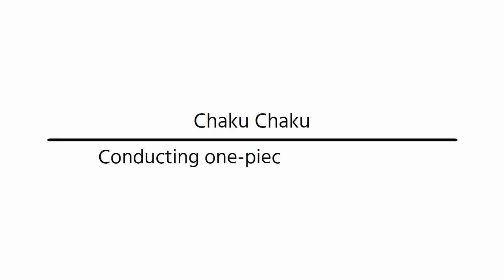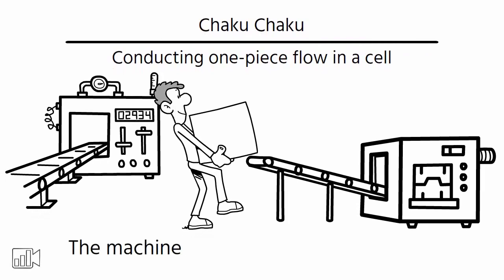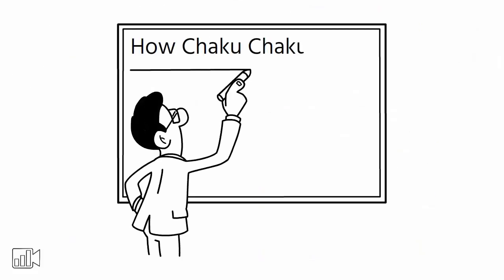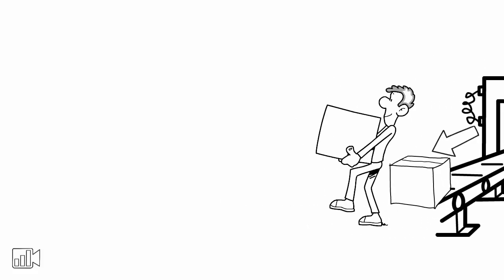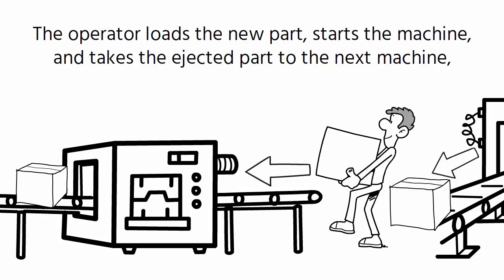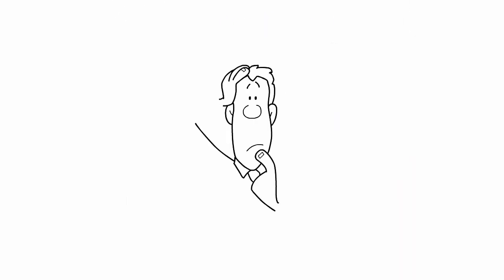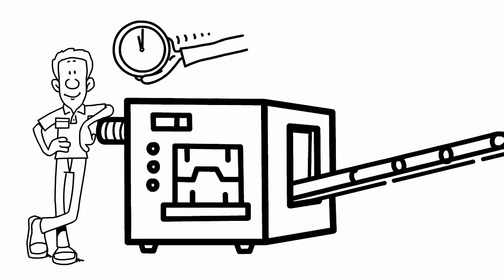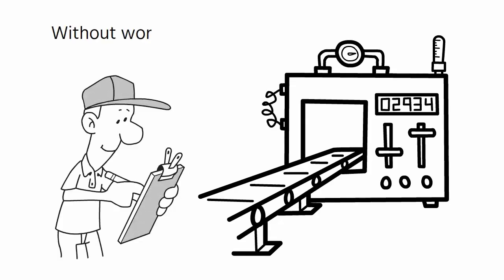Cellluar Manufacturing | Chaku Chaku Line Explained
Learn how to streamline your manufacturing process with Chaku Chaku Line.  In this video, we'll explain the basics of Chaku Chaku Line and show you how it can help you achieve lean manufacturing success.

Discover the benefits of this essential process and start optimizing your production today!

✏️ Here you can find the transcript of the video

Chaku Chaku is a method of conducting one-piece flow in a cell, which basically means that you can carry a part directly from one machine to the next without stopping to unload the part.

This is made possible because the machines unload parts automatically, so the operators can focus on moving the parts around the cell, saving time and motion.

▶ Let's break down how Chaku Chaku works.

The first machine in the processing sequence automatically ejects a part as soon as its cycle is completed.

The operator then takes the part to the next machine in the sequence, which has just finished cycling and ejected its part.

The operator loads the new part, starts the machine, and takes the ejected part to the next machine, which has just finished cycling and ejected its part.

This goes on and on around the cell.

The term "Chaku Chaku" literally means "load-load" in Japanese.

▶ So, what are the benefits of Chaku Chaku?

Well, it saves time and motion because you don't have to stop and unload the parts at each machine, making the process more efficient.

Plus, since the machines are automatically unloading the parts, you can focus on the task at hand without worrying about unloading the parts yourself.

Hi,